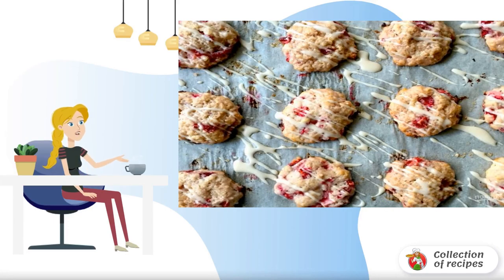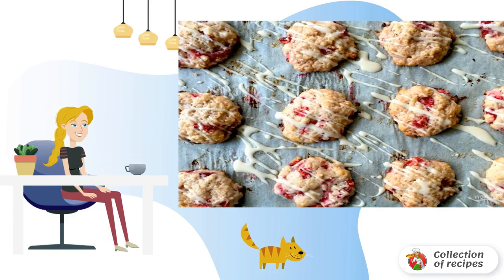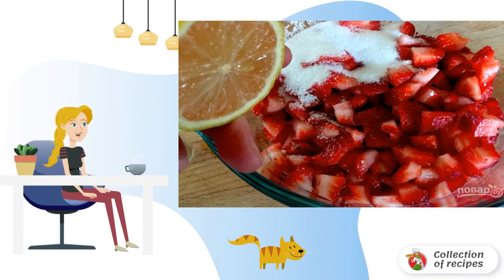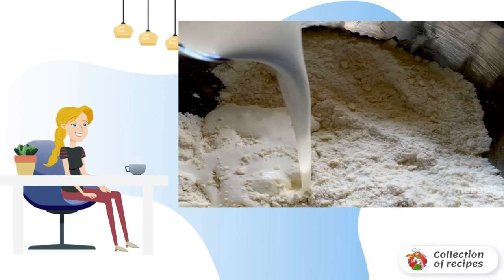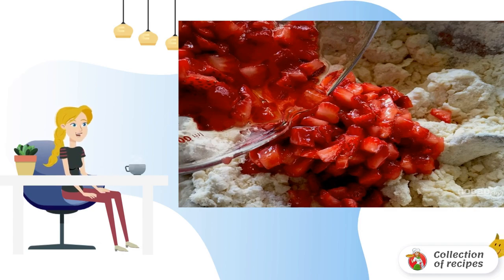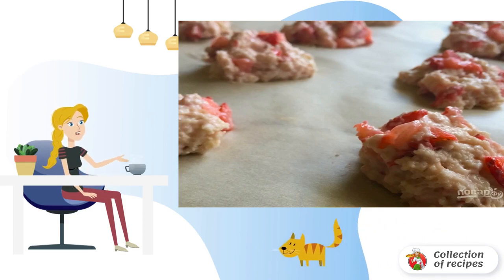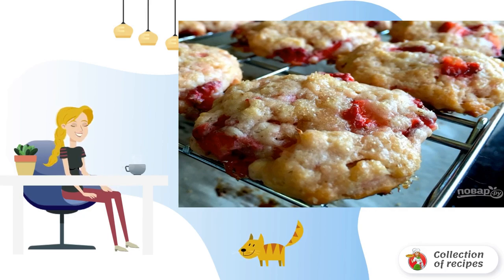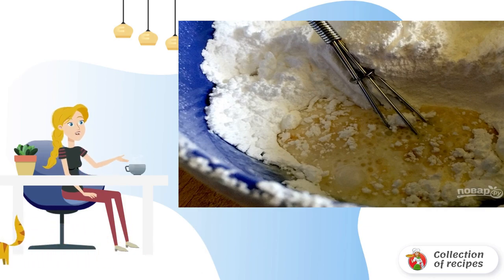Strawberry Cookies. Delicious recipes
Now is the season of strawberries: they are sweet, fragrant and juicy. It's time to fully use it for desserts or a variety of pastries. I'll tell you about the recipe for how to make cookies with strawberries.

Ingredients:
Strawberries - 2 Glasses,
Soda— 2 teaspoons,
Salt- 1 Pinch,
Butter— 6 St. spoons,
Cream— 1 Glass (+ 3 tablespoons for glaze),
Powdered sugar- 1 Glass,

Fresh recipes, Quick recipe, Classic recipes, Very tasty homemade recipes, Table recipes with photos, Holiday recipes with photos, Homemade recipes with photos to cook, Video recipes, Recipes,